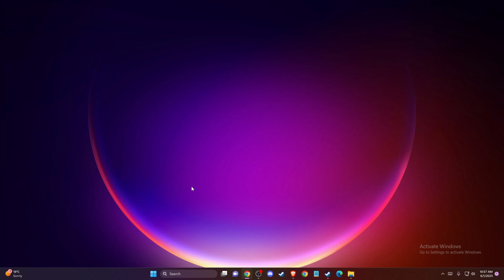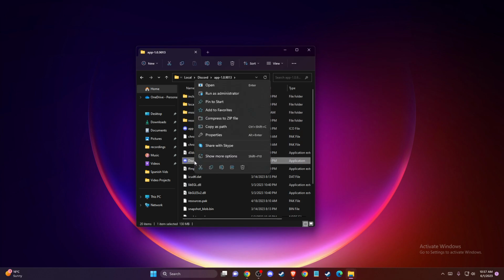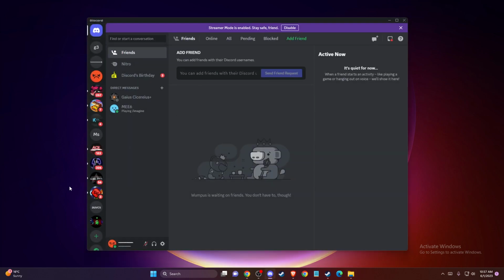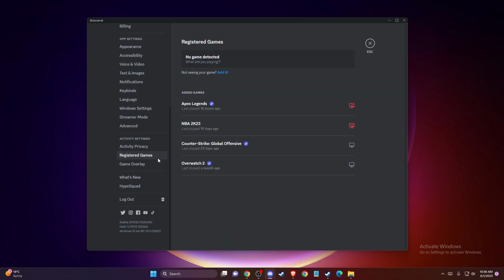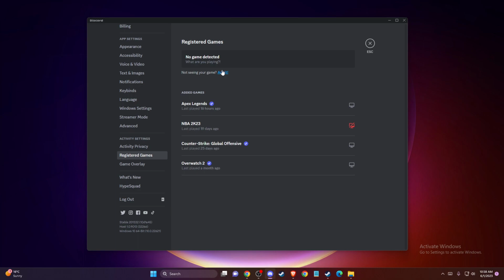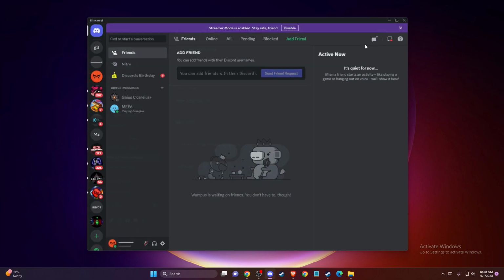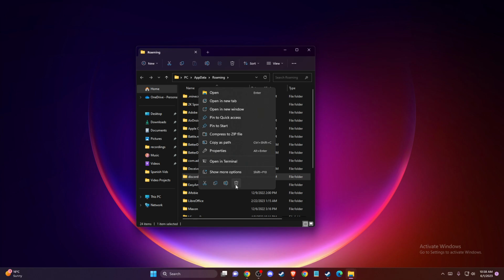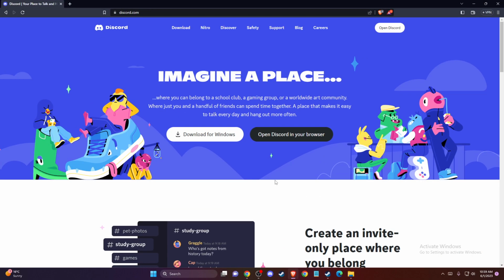How To Fix Discord Overlay Not Working | Fix Soundboard Overlay Not Working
In this video I will show you How To Fix Discord Overlay Not Working It's really easy and it will take you less than a minute to do it!